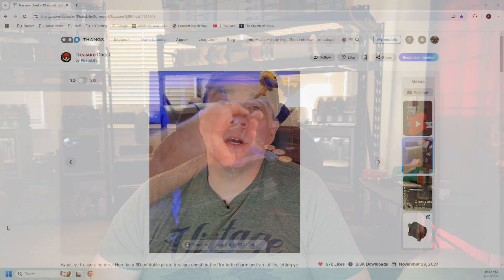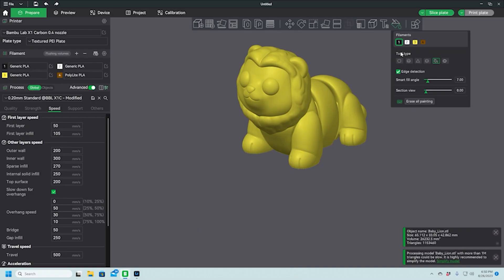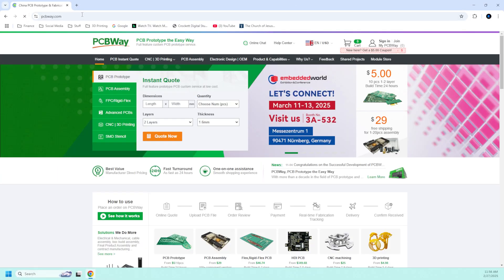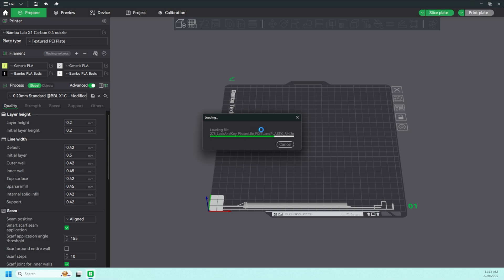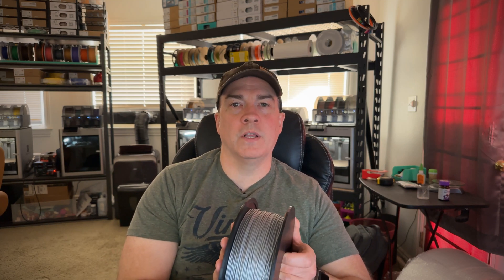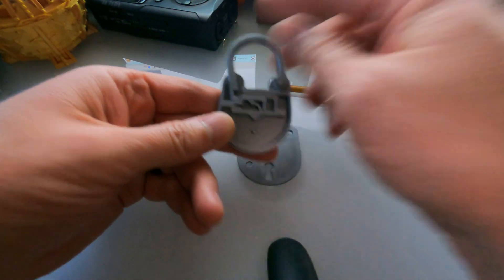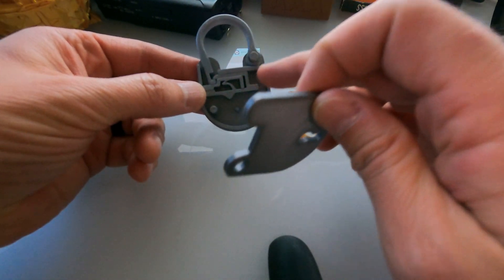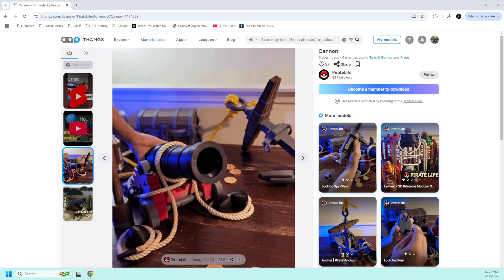3D Printed Lock and Key For My Treasure Chest (Bambu Lab X1-Carbon Timelapse)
Remember that treasure chest that I made a while back?  The one that didn't have a lock?  Well now it does.  I made one in this video.

to gain access to our entire library of models, and commercial license to sell physical prints of them on the platform of your choosing.